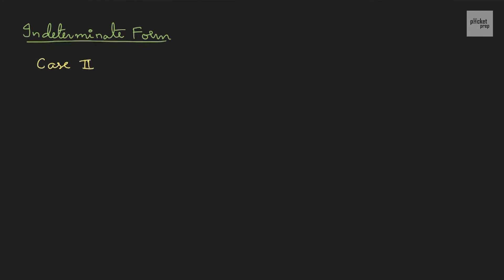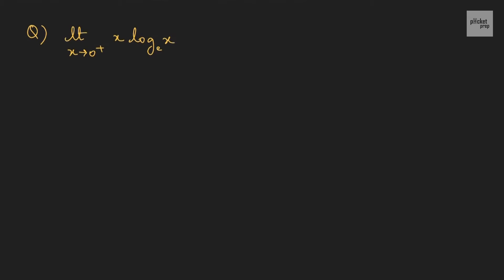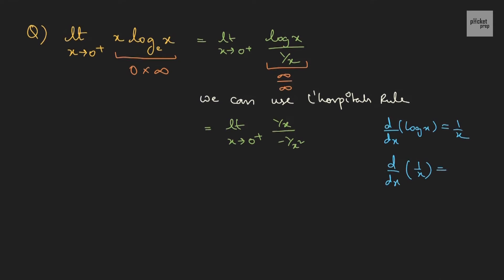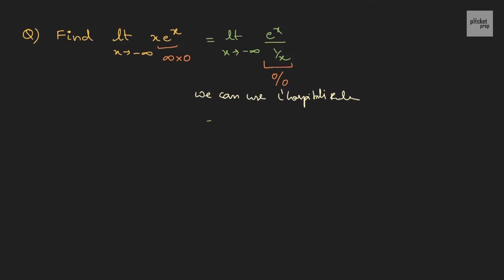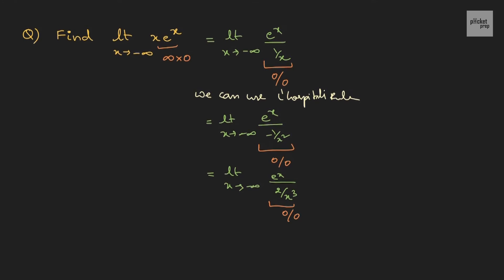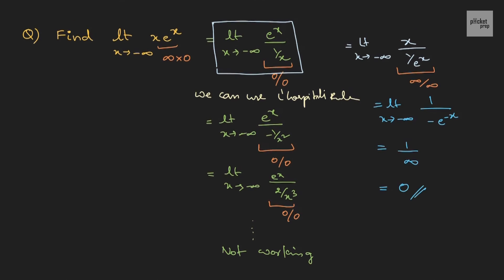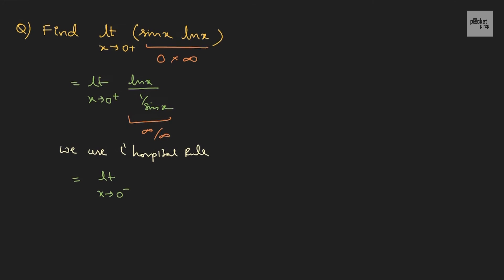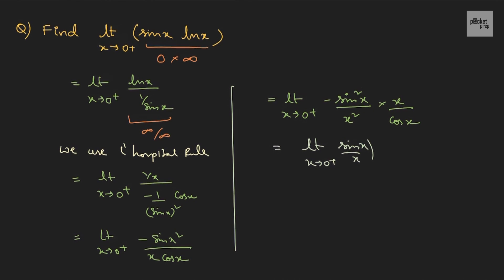Indeterminate Form - Case 2 - Calculus - Gate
In this video, we will learn how to solve questions based on indeterminate form case 2